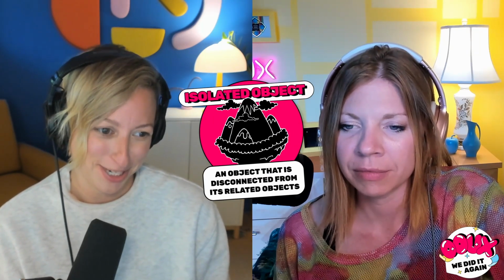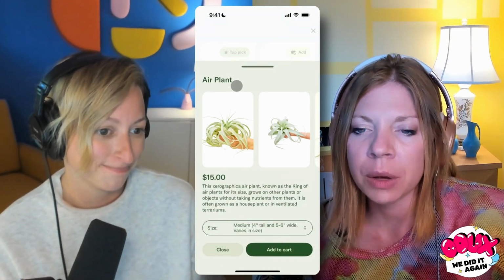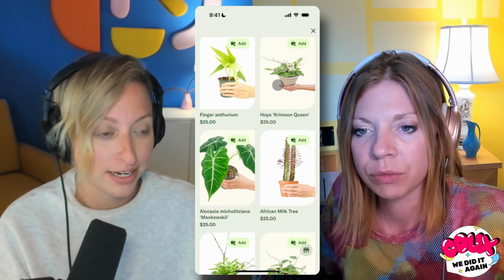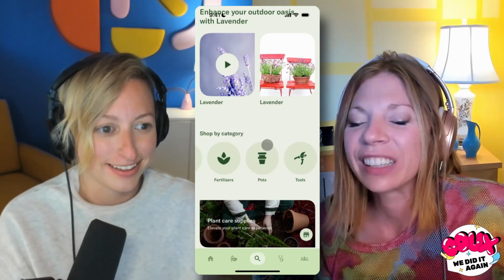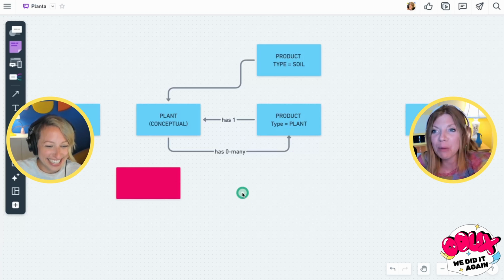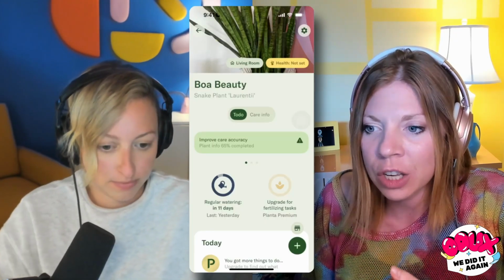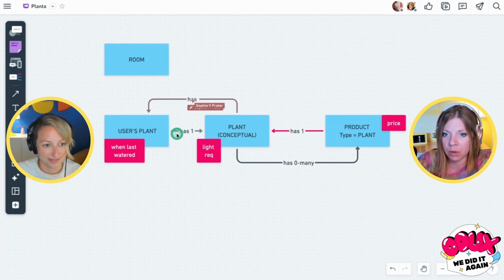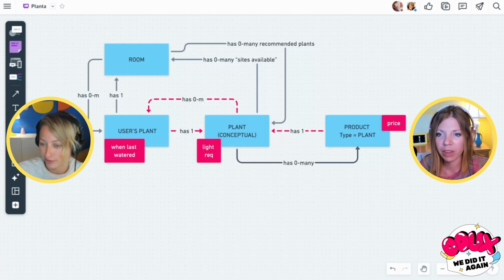Learn to Identify Hidden Business Opportunities🕵️ with Isolated Objects and System Models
In this video Allie and Sophia use system modeling to uncover hidden business opportunities in the iOS app, Planta, turning missed connections and dead-ends between objects into new opportunities 💪

A deep dive into how to detect and prevent these unsavory flavors of unintuitiveness!

⭐️ Go all in and enroll in the OOUX Masterclass:
A 22-hour online course that will help you have more confidence in the face of complexity, design more elegant and resilient digital systems,  reduce rework while also having more fun, and overall level-up as an advanced, high-value UXer.